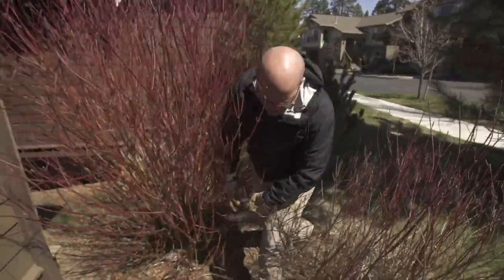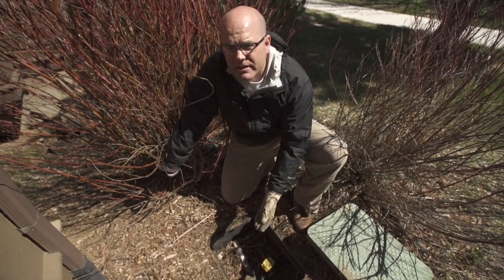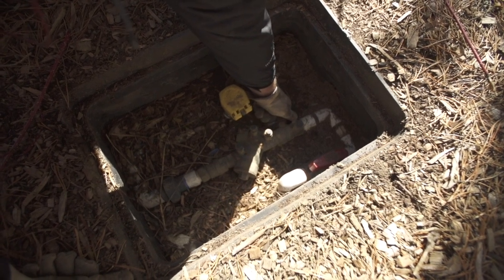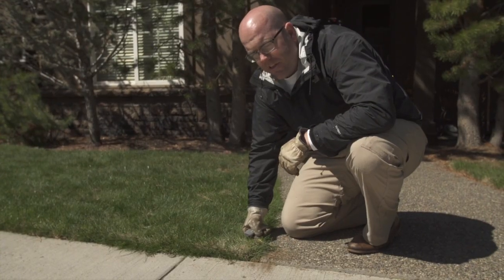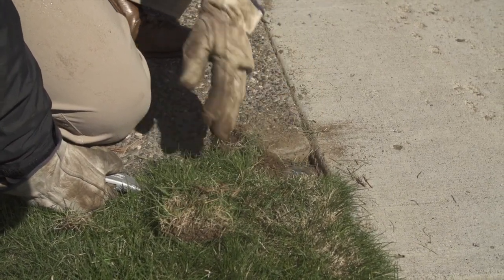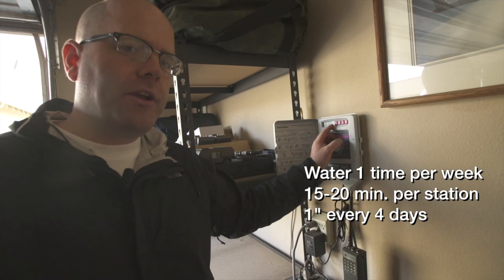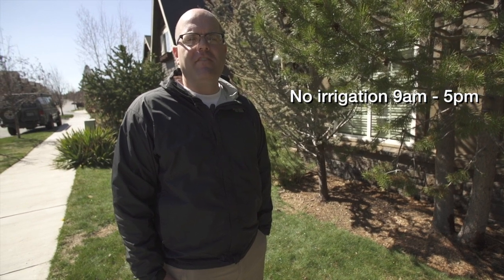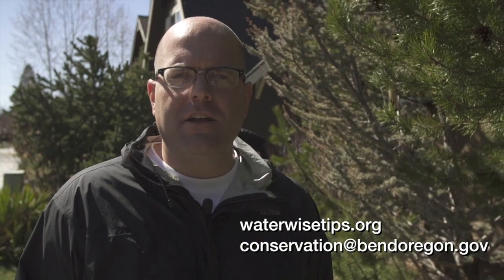Spring Irrigation Tips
Much of Bend's summer water usage goes into the ground and the city offers these tips to keep your watering to a minimum.